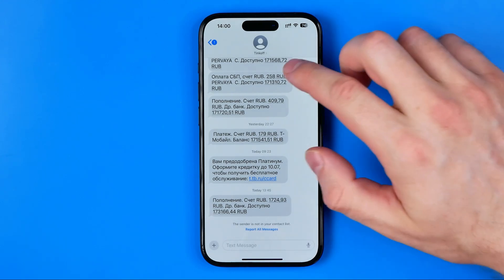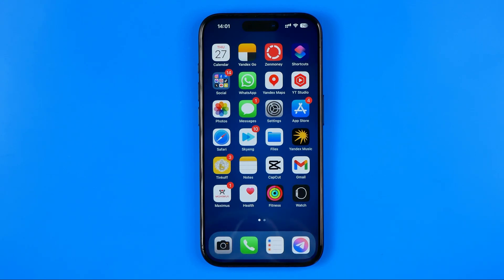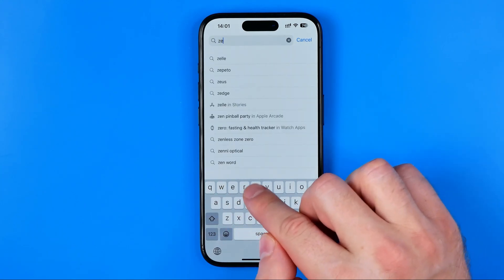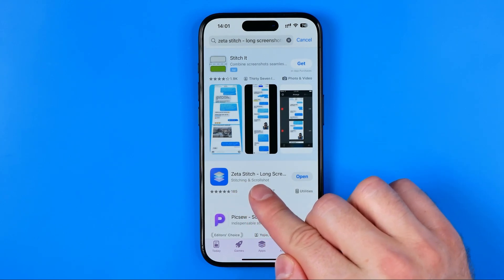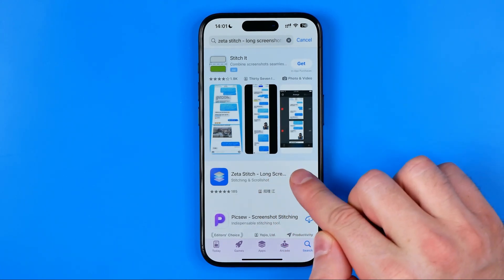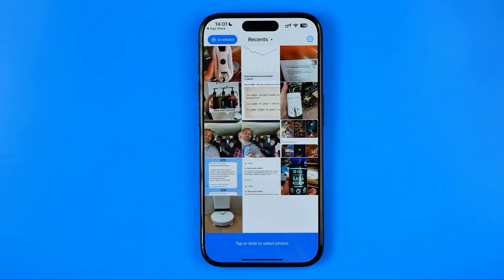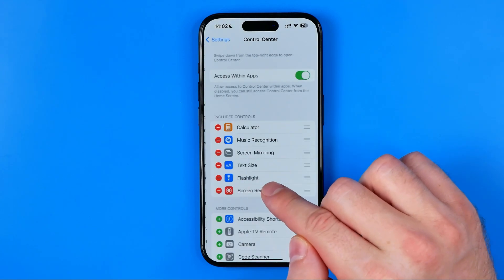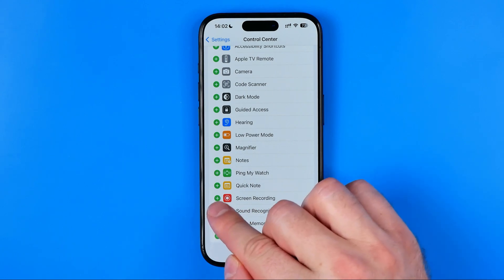How to Take Long Screenshot of Messages Chat on iPhone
Here's how to take long screenshot of messages chat on iphone!